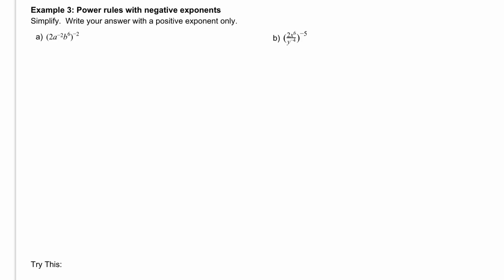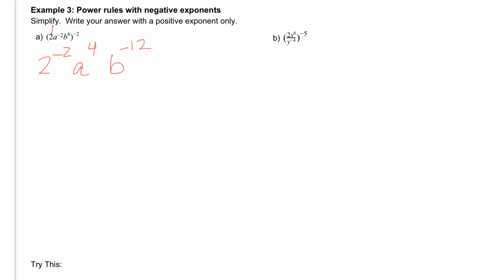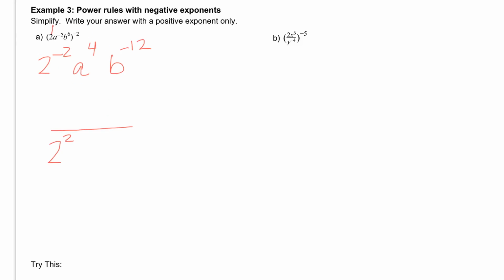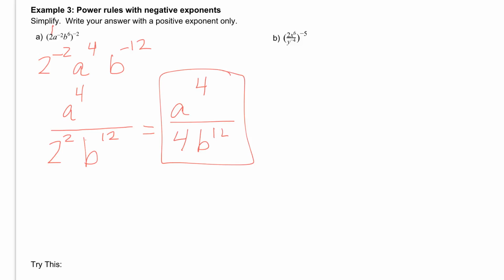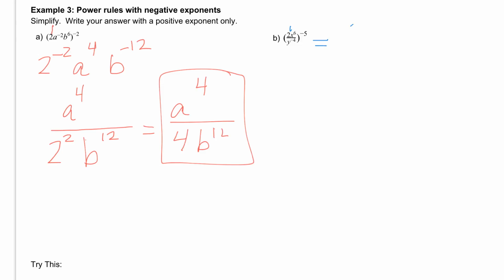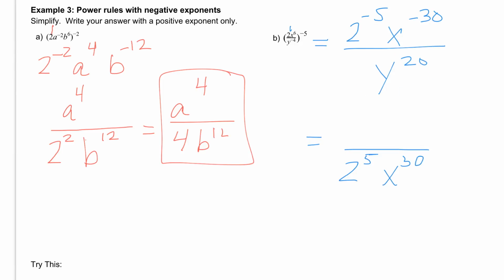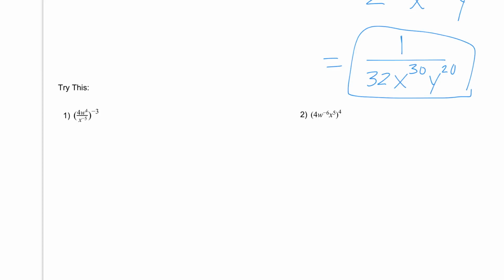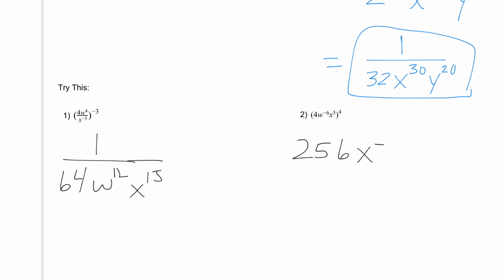Notes 6.4 ex. 3